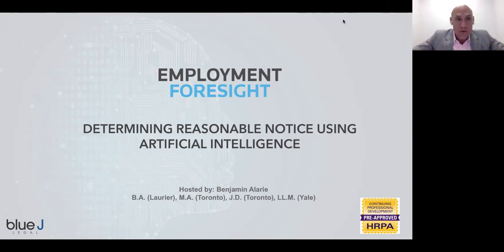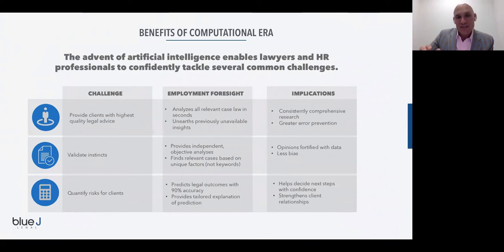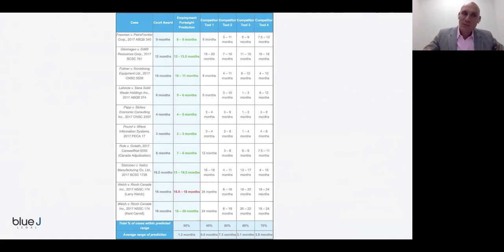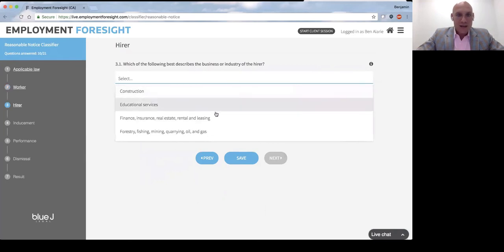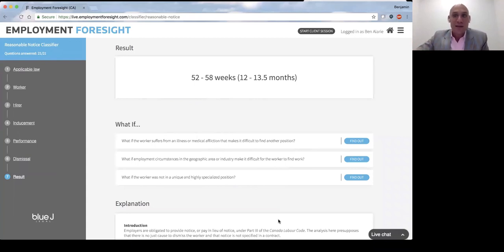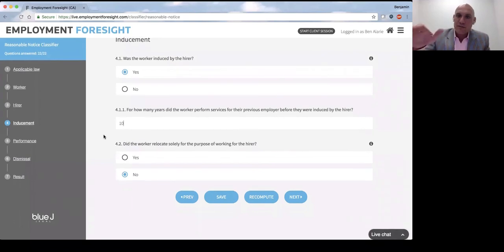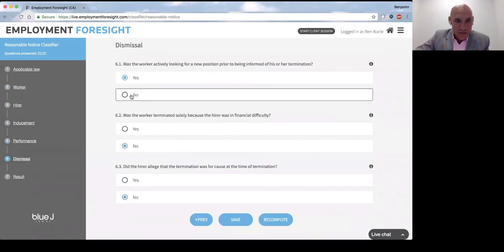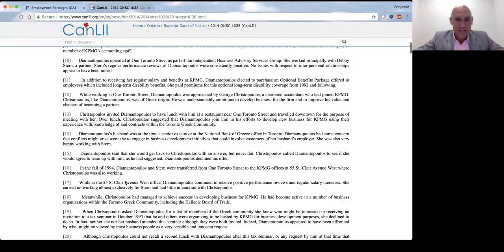Employment Foresight | Reasonable Notice Webinar | Blue J Legal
What is the reasonable length of notice that a hirer must provide to a worker upon dismissal?